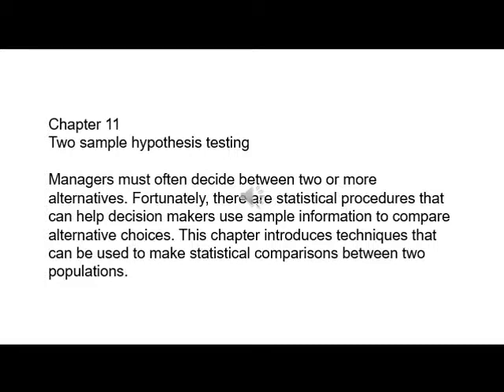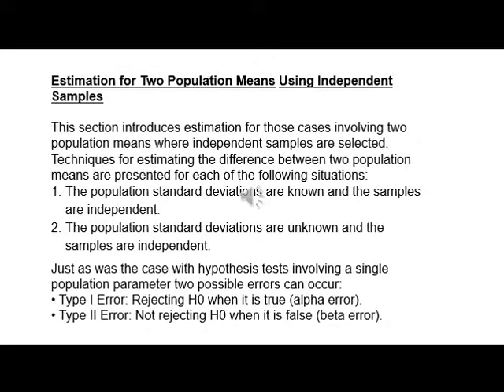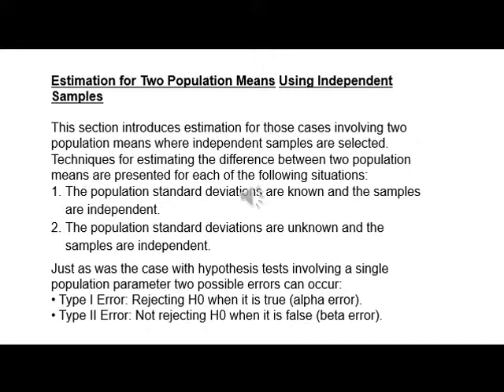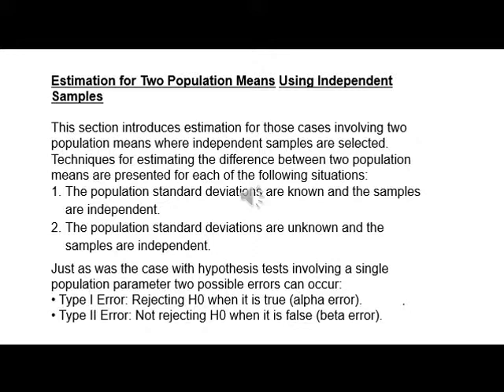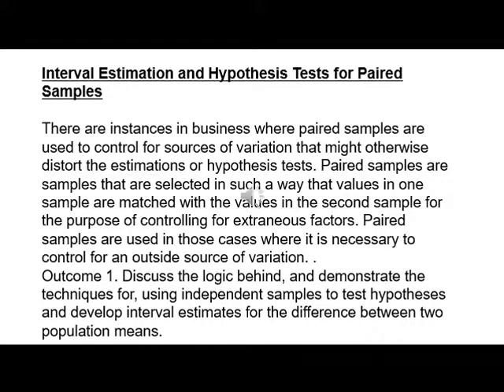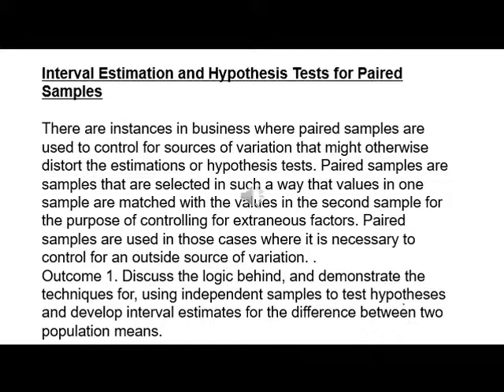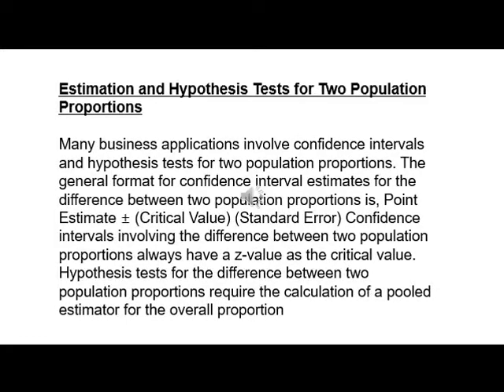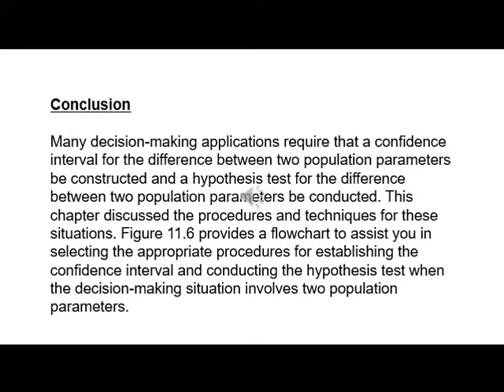EC300 Overpower Ch11